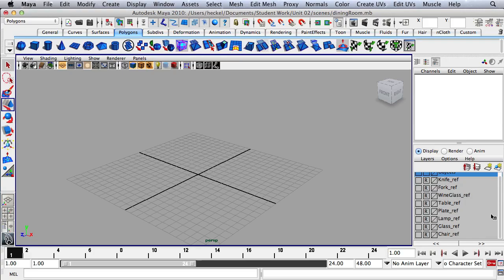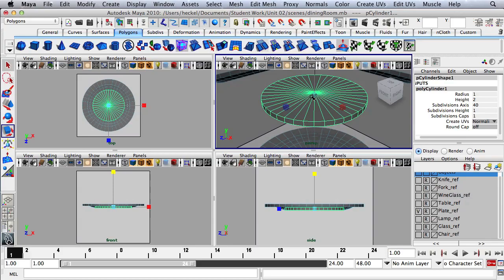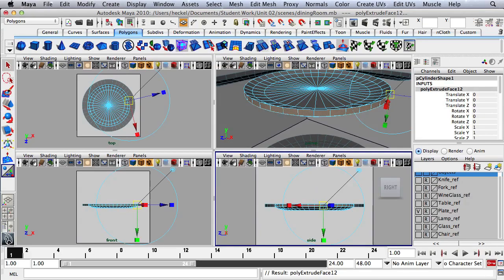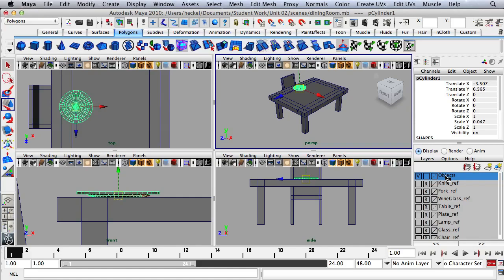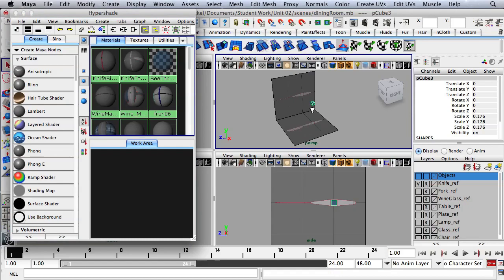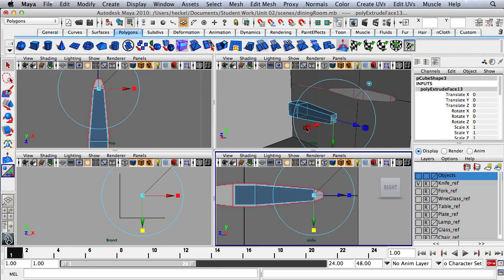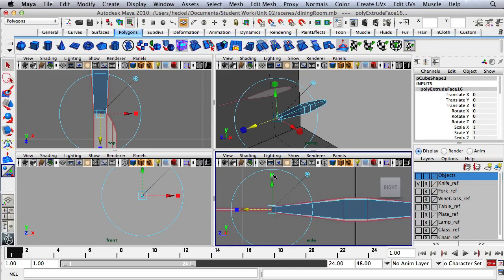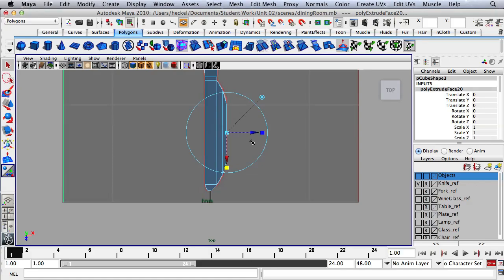Modeling A Dining Room In Maya - Part 2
This is the second video in a three part series that demonstrates how to model a simple dining room scene using polygon primitives and the extrude tool. This curriculum was designed for high school students but can be used for any age. Software used in this video series is Autodesk Maya 2010.